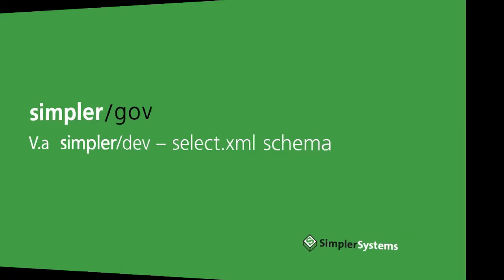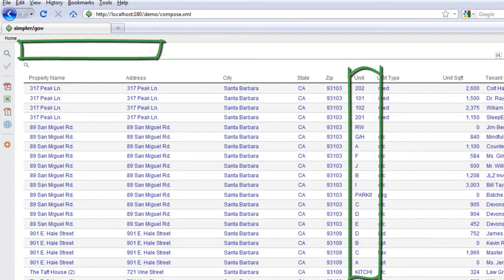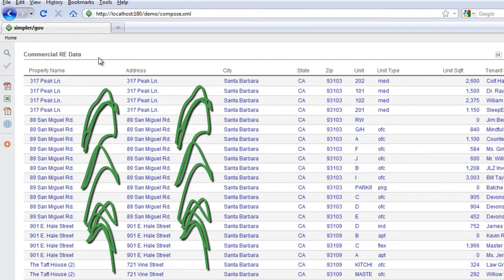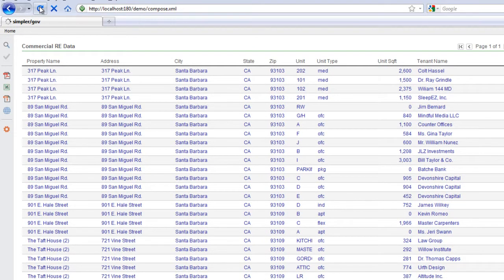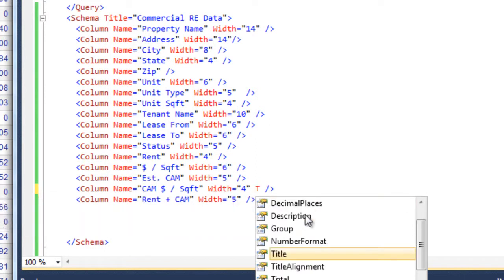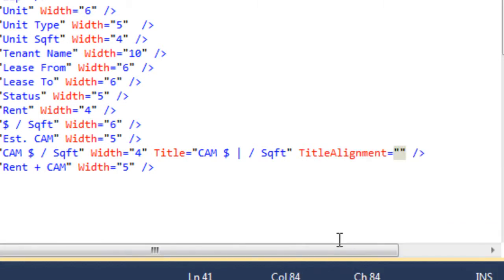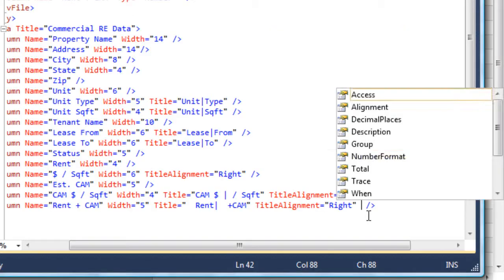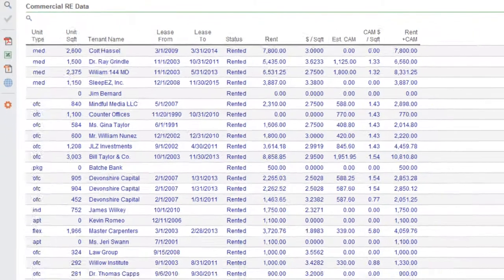Va simpler/dev - Select.xml Schema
Set up a schema tag in select.xml to control column widths, header formatting, and data formatting.